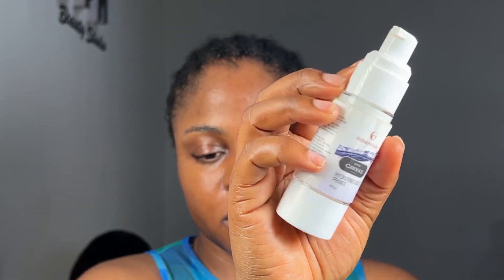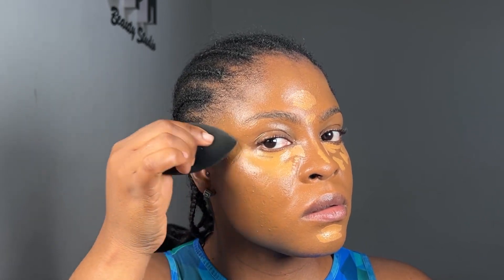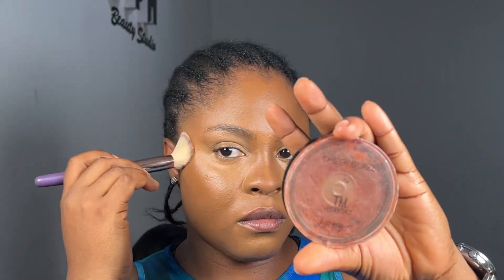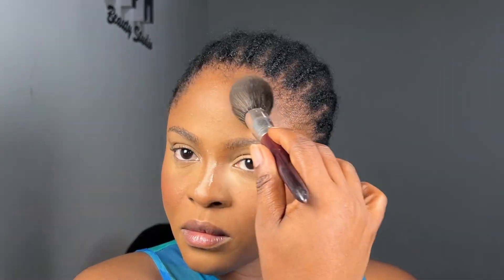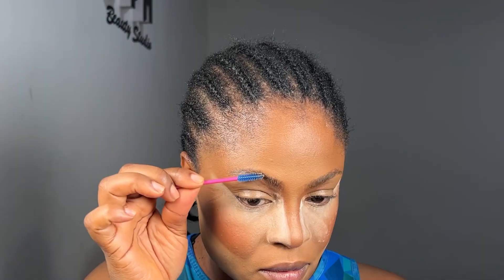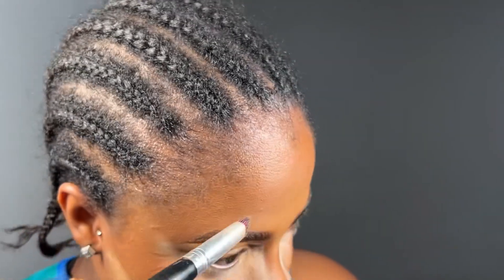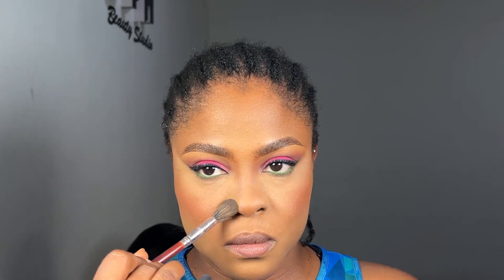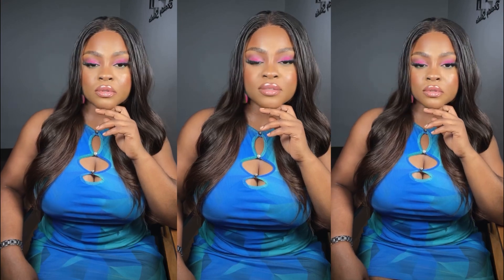LONG LASTING MAKEUP TUTORIAL | NEW TIPS AND TRICKS | SONIA OKRI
Eyebrow tutorials;